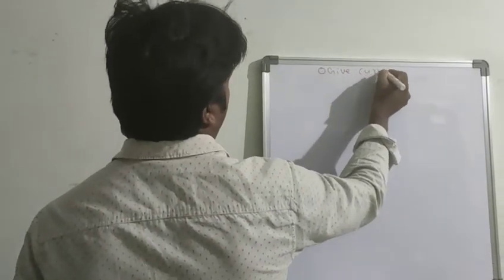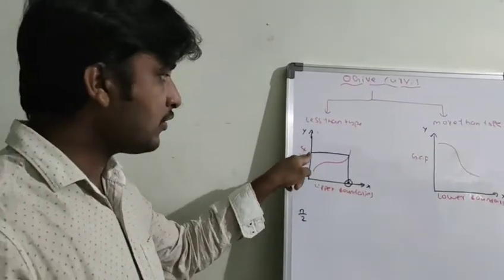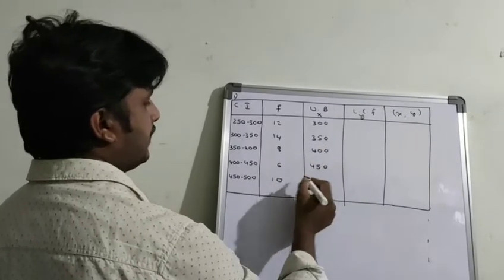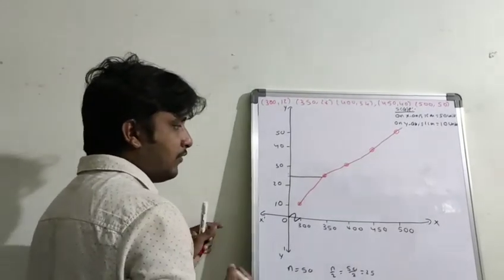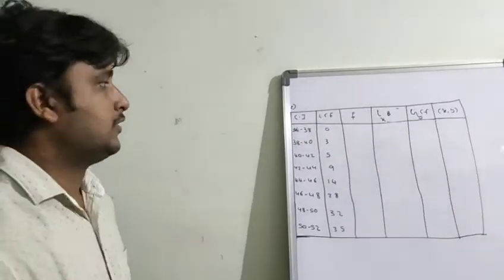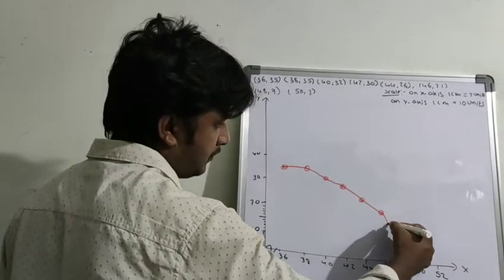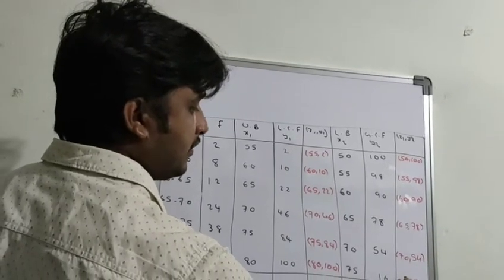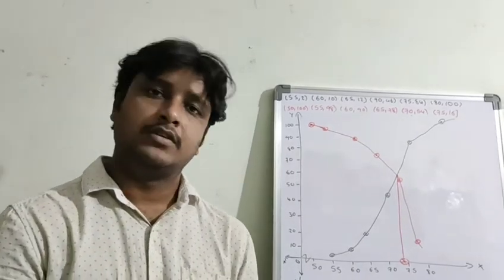Statistics part-4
Ogive curves